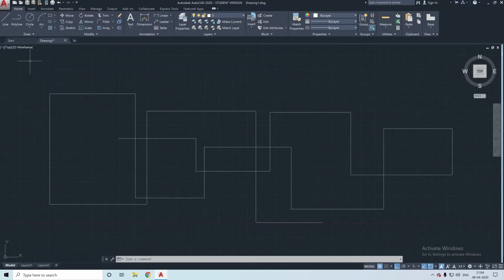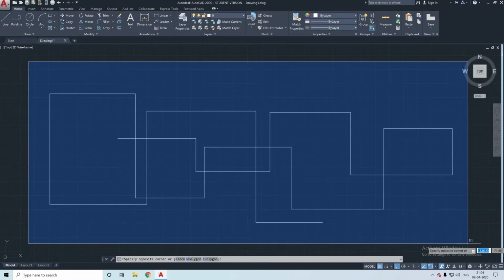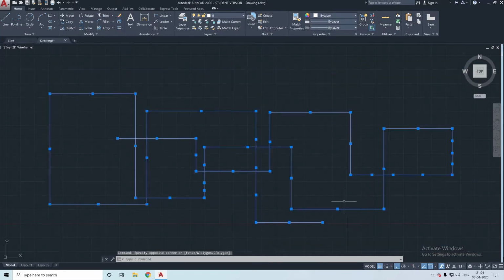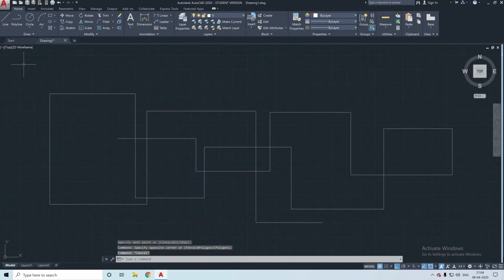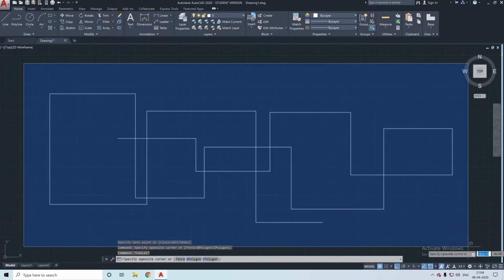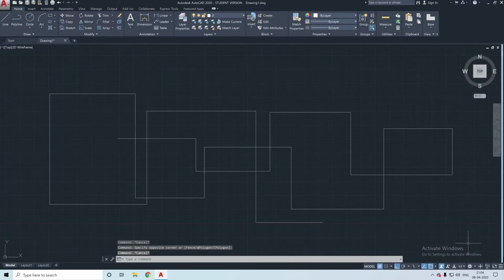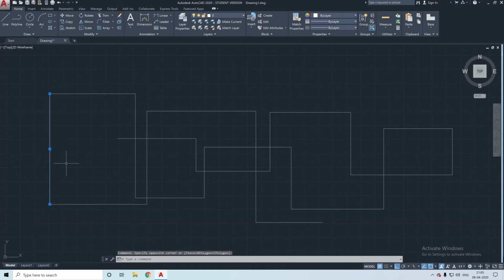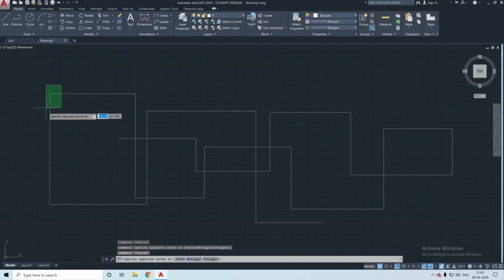Selection in AutoCAD 2020